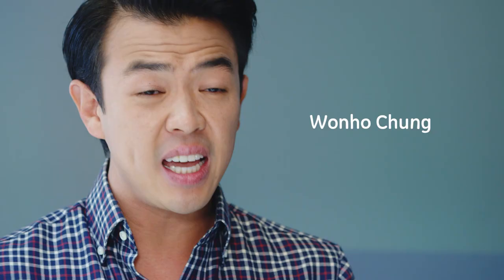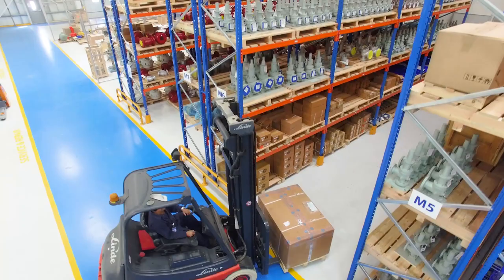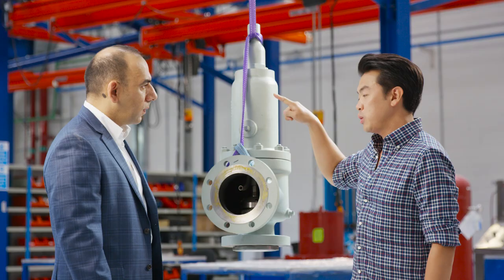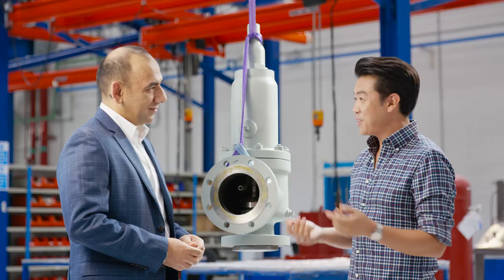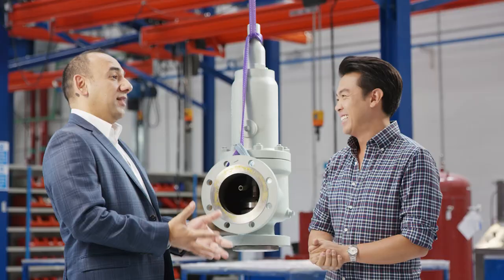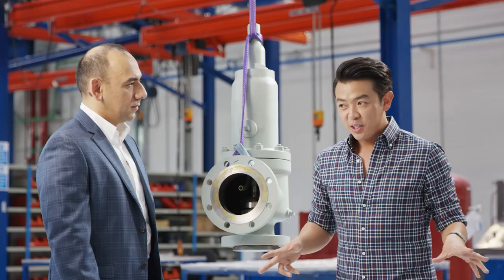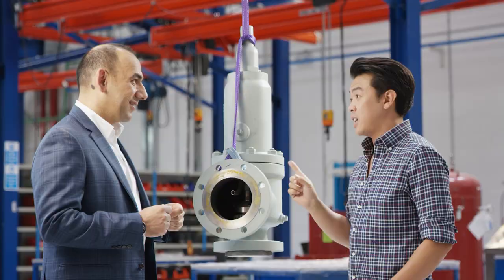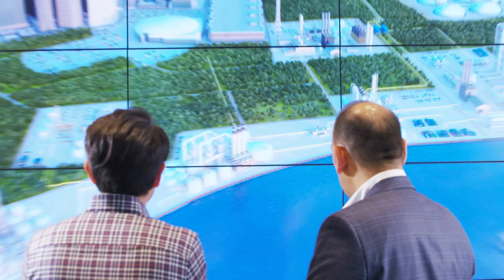GE Store: From The Caspian To The Mediterranean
The Middle East’s talented comedian Wonho Chung is curious to know more about how our modern world works. Join us on our first episode to know how the GE Store is playing a vital role in the TANAP (Trans-Anatolian Natural Gas Pipeline) project to efficiently move billions of cubic meters of natural gas through a 1,850 km pipeline.